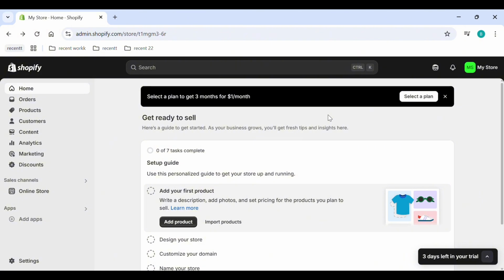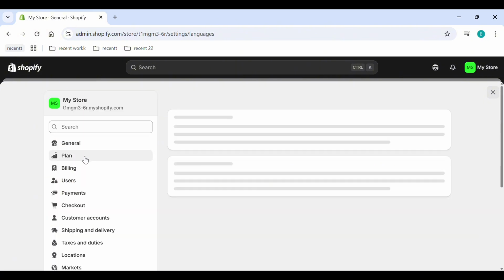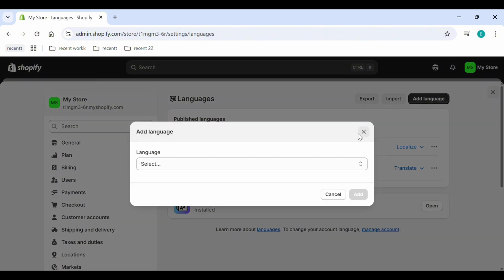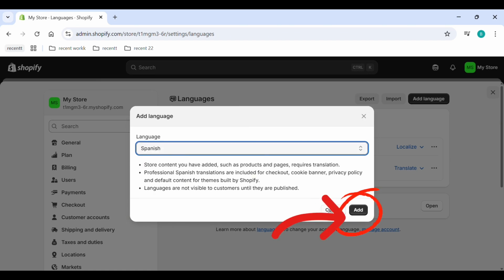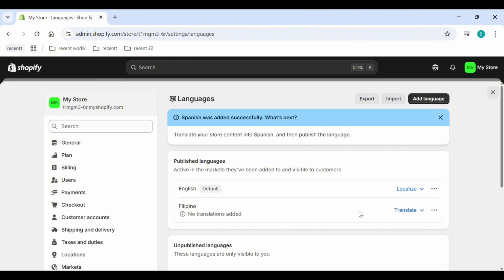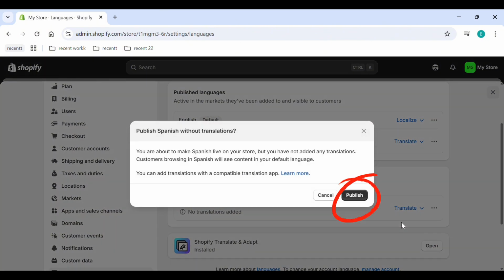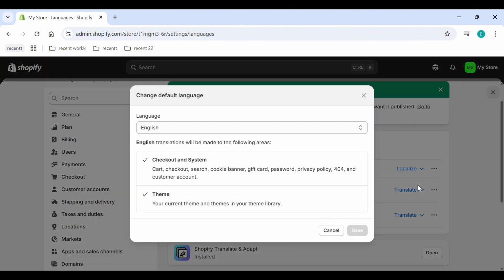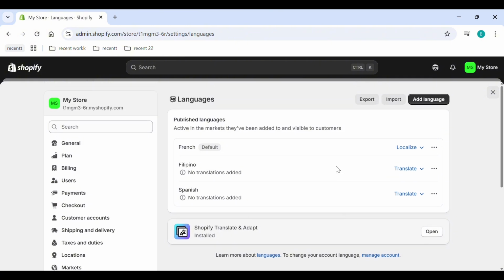How to Change Theme Language in Shopify 2025 (SIMPLE STEP)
Want your Shopify store to display in a different language? In this quick and easy tutorial, you’ll learn how to change the theme language in Shopify to match your customer’s preferences or your business location.

We’ll walk you through Shopify’s built-in language settings, how to apply translations, and even how to customize specific text within your theme.

🔹 Change Shopify theme language
🔹 Use default or custom translations
🔹 Localize your store for international customers

Perfect for global sellers and multilingual stores in 2025.